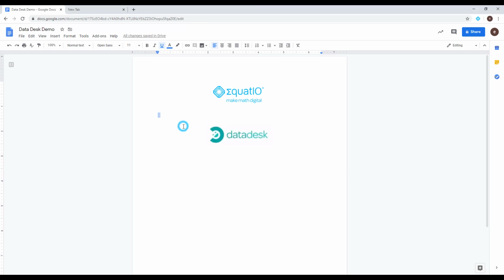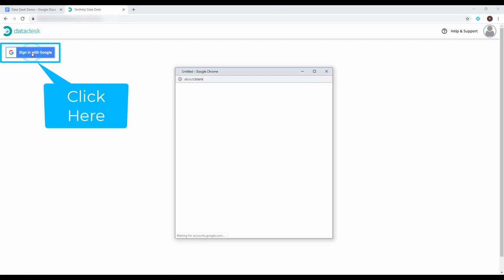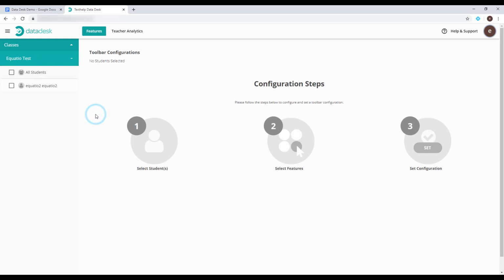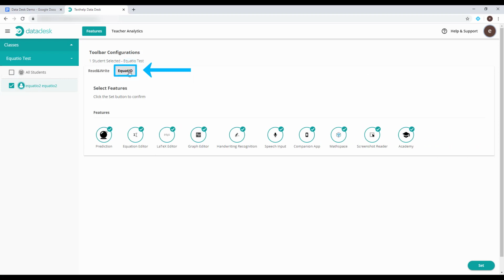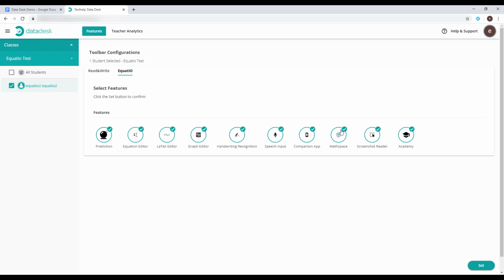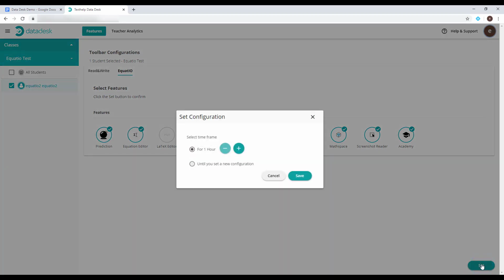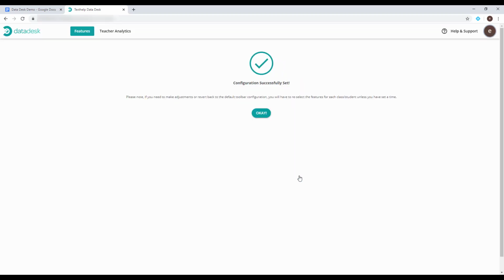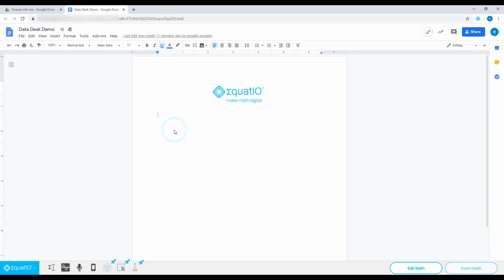How to Use Data Desk to Manage Student Access to Equatio Features